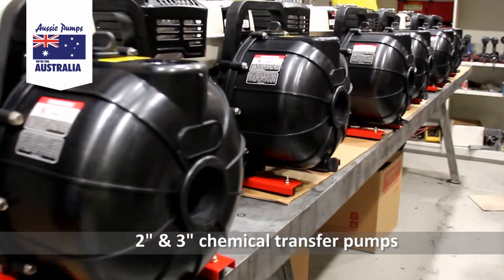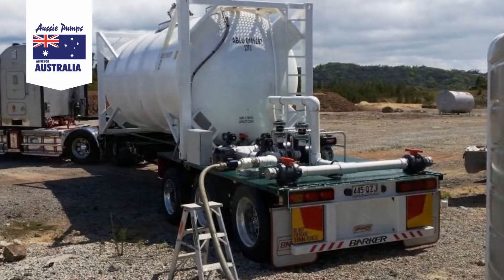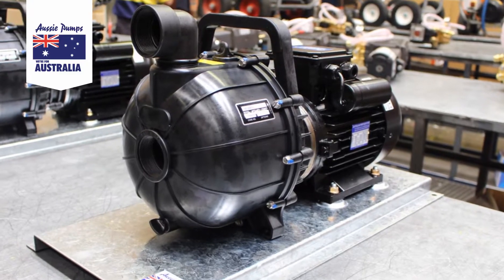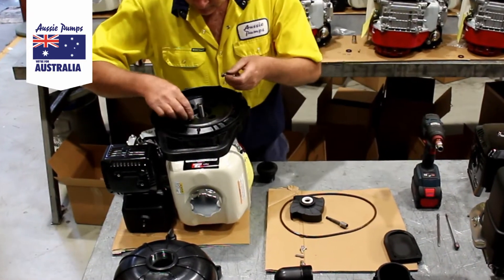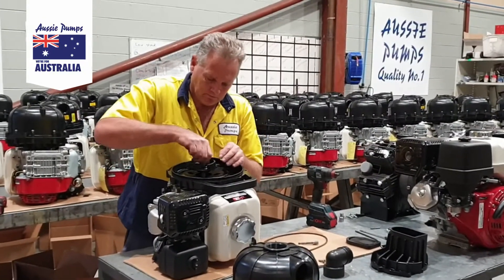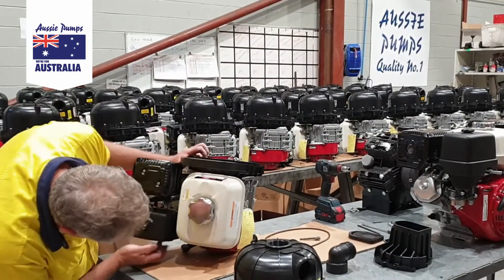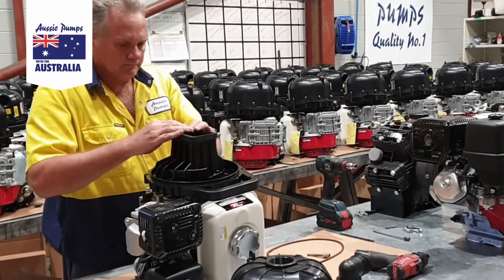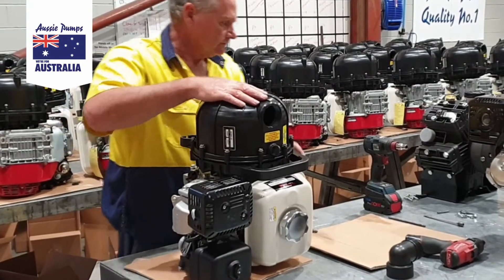Aussie Smart Pump Wet End Kits ... Easy fit | Aussie Pumps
Change out an unsuitable pump end for an Aussie 2"or 3" Smart pump for leak free chemical transfer.

Suit a full range of on-farm or industrial chemicals.